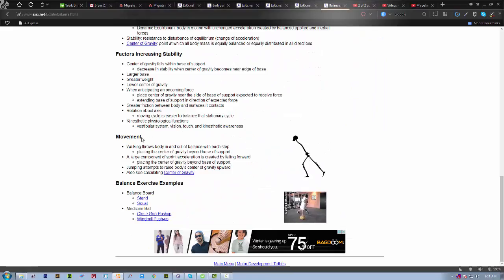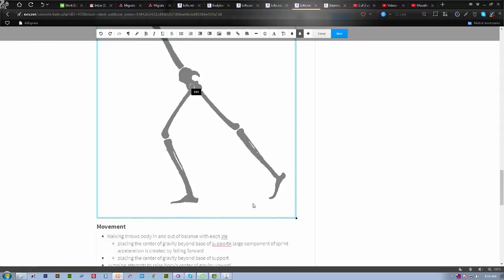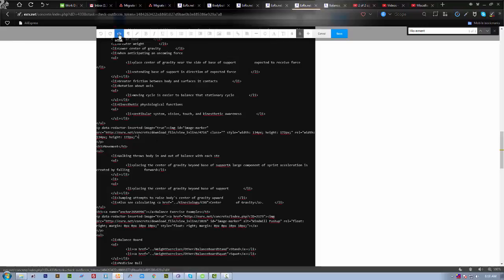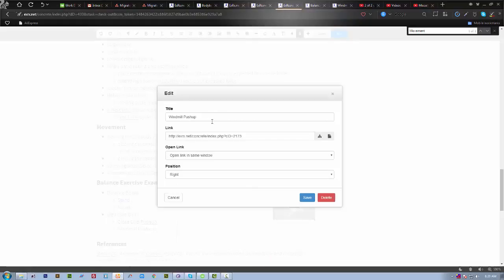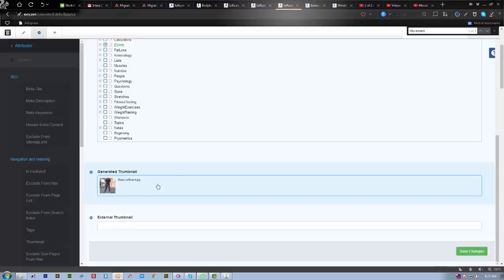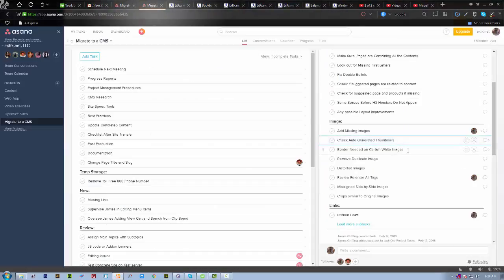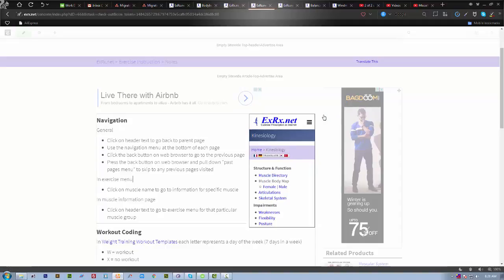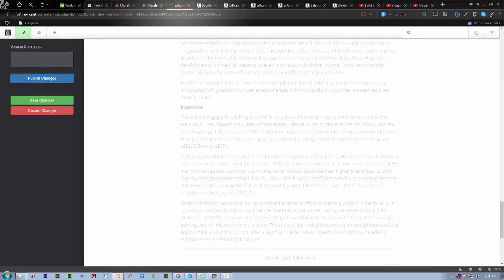Images Part I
Add Missing Images, Check Auto Generated Thumbnails, Border Needed on Certain White Images, Remove Duplicate Image